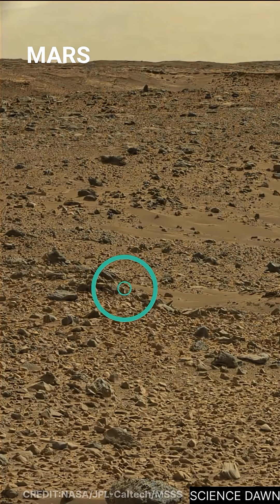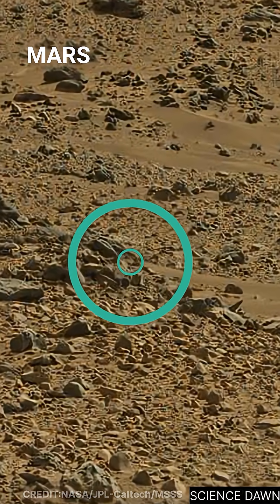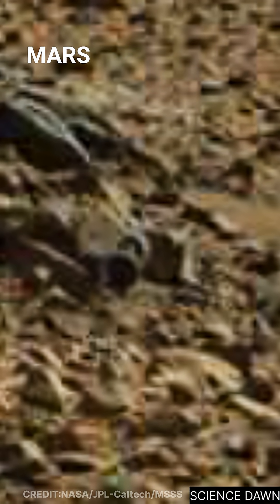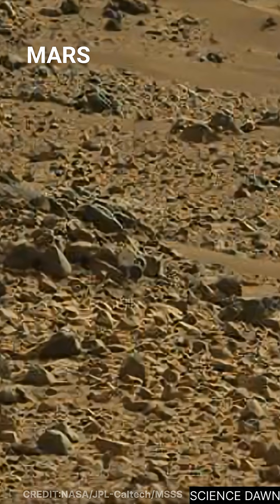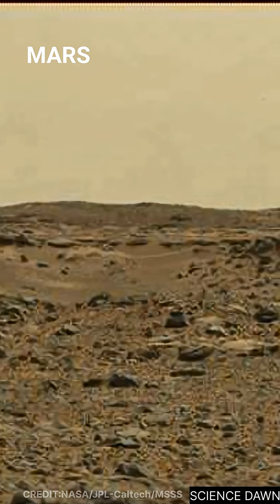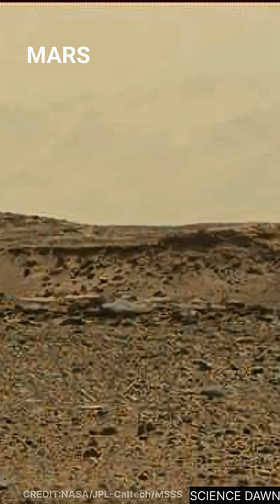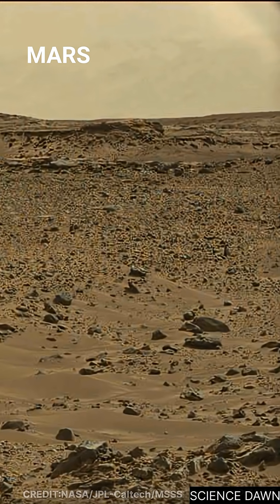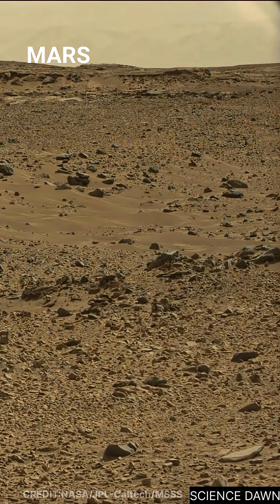MARS view Curiosity